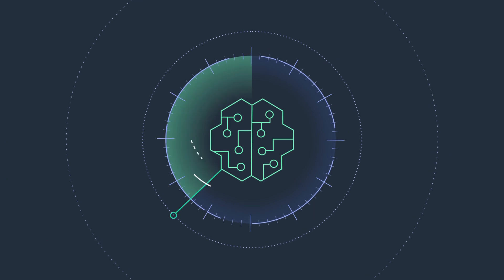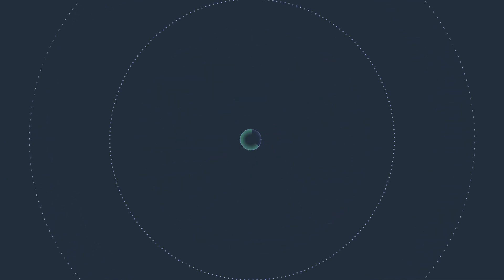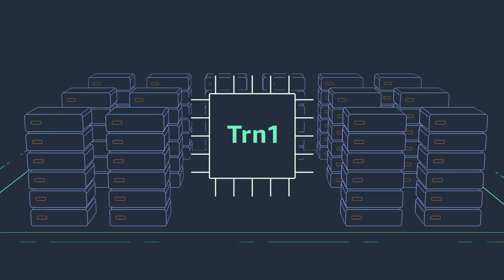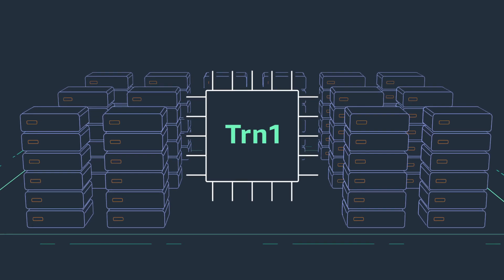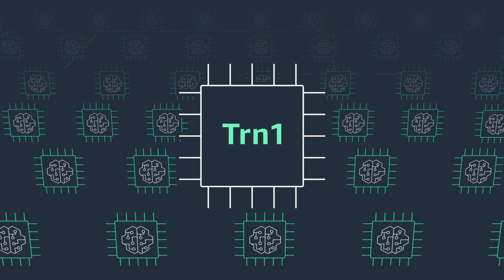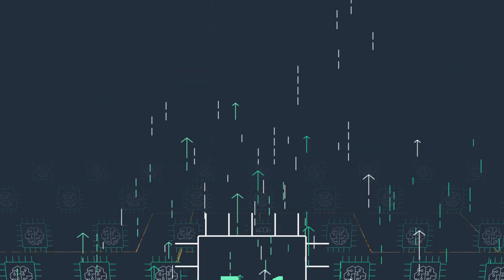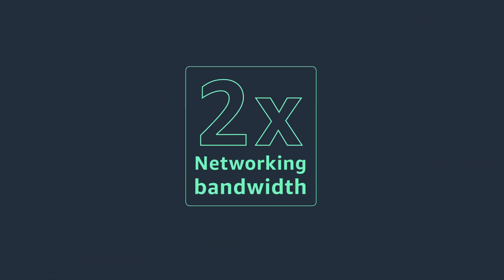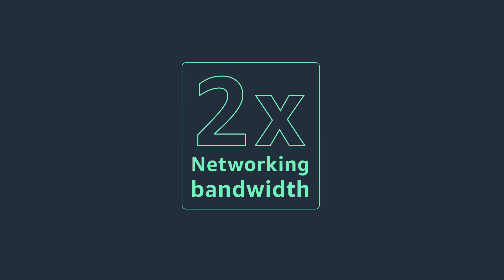New Amazon EC2 Trn1 instances | Amazon Web Services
New Amazon EC2 Trn1 instances powered by AWS Trainium will deliver the best price performance for training deep learning models in the cloud. They are deployed in EC2 UltraClusters with tens of thousands of Trainium accelerators to rapidly train the most complex deep learning models for use cases such as natural language processing, object detection, image recognition, and more.